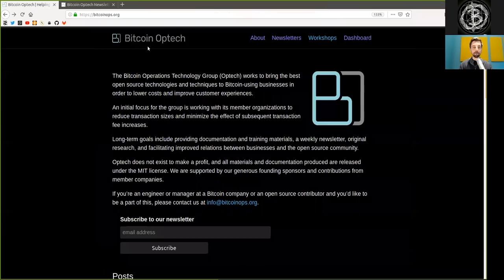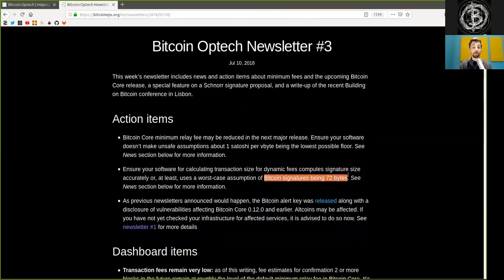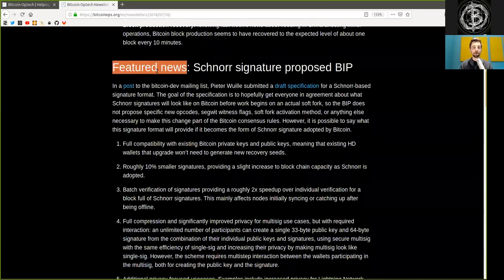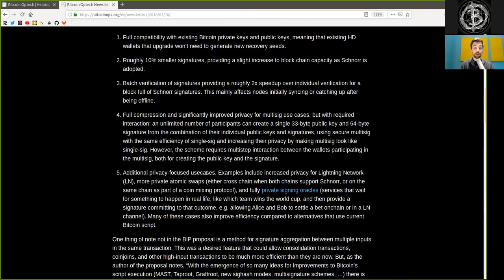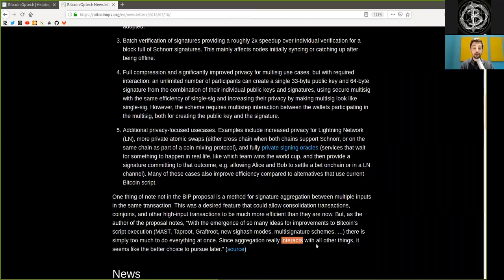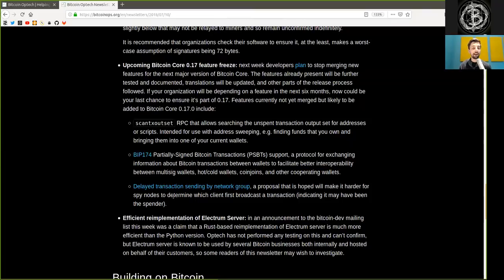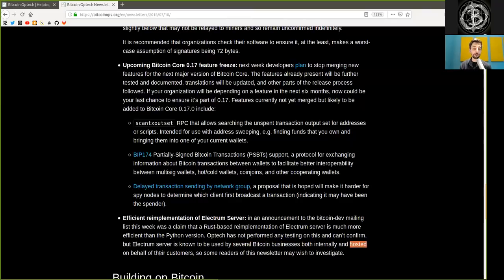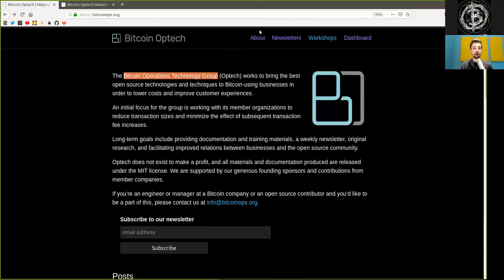Schnorr & Building on Bitcoin ~ Bitcoin Op Tech #3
This week’s newsletter includes news and action items about minimum fees and the upcoming Bitcoin Core release, a special feature on a Schnorr signature proposal, and a write-up of the recent Building on Bitcoin conference in Lisbon.